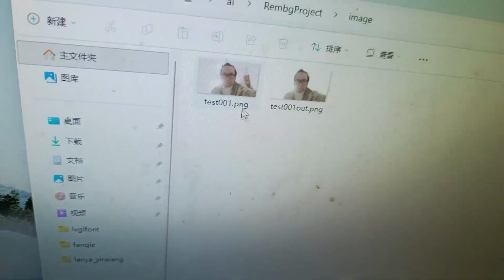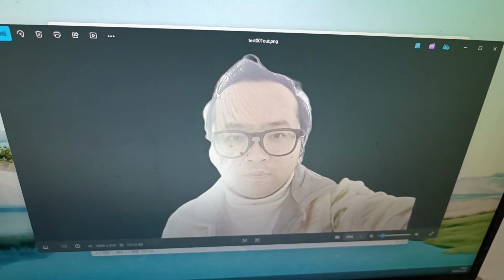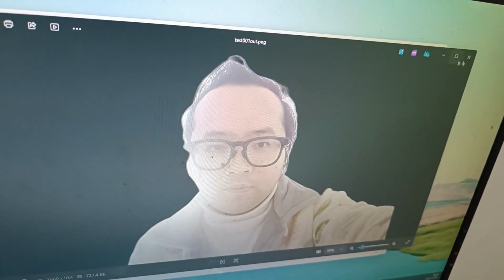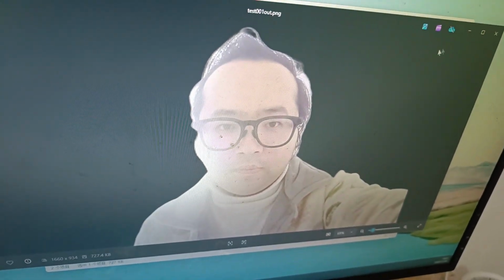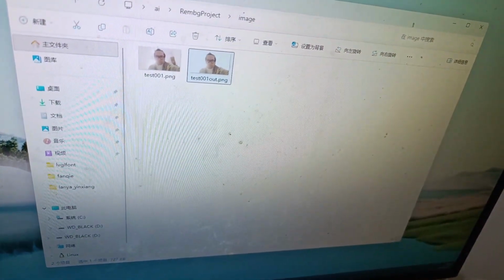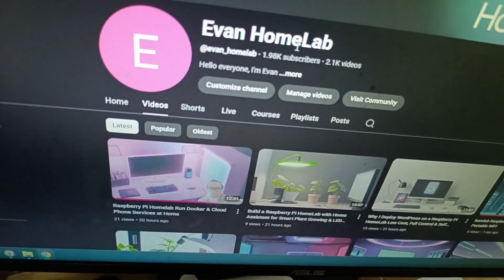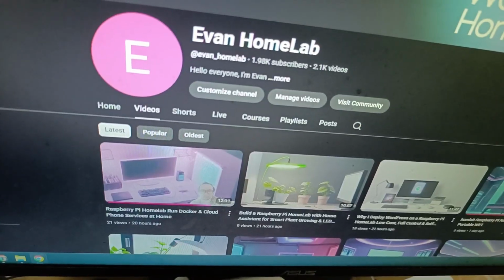Considering Deploying Rembg on a Raspberry Pi HomeLab Background Removal API & Web UI